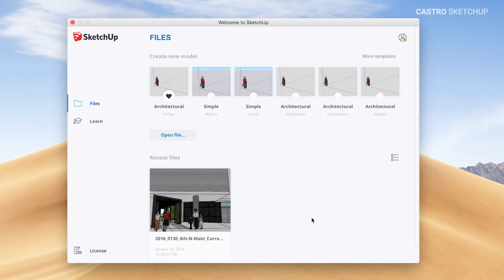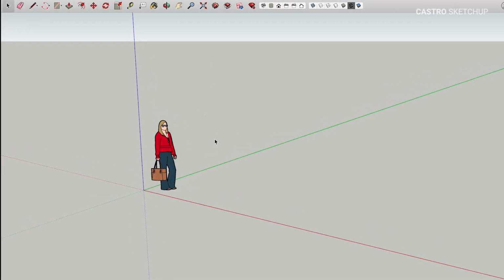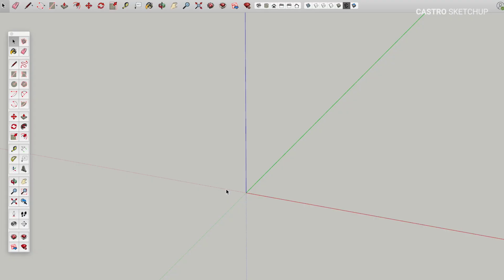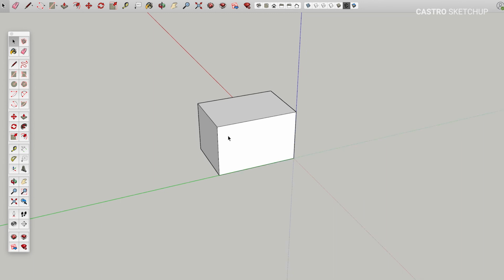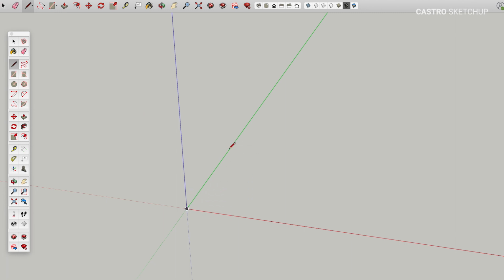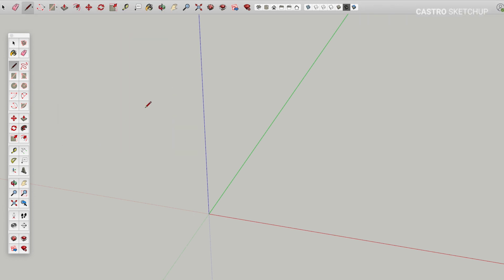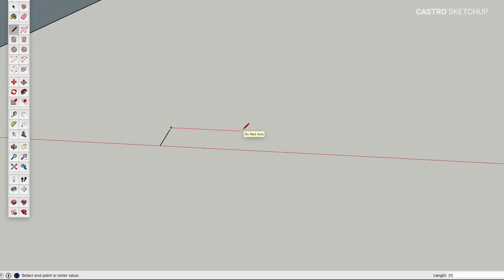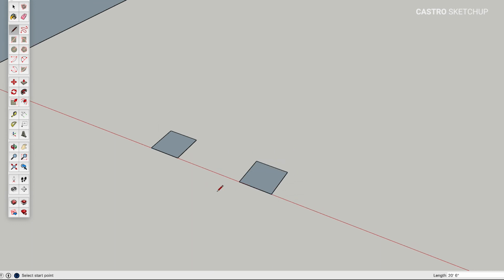CASTRO SketchUp Basics Demo: Tools 01-05